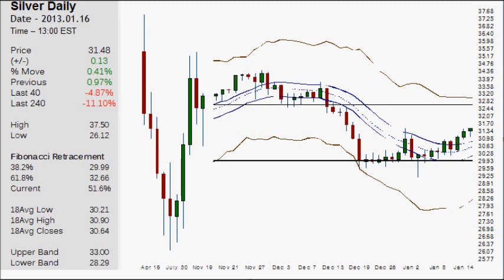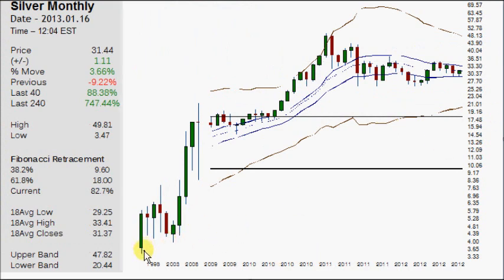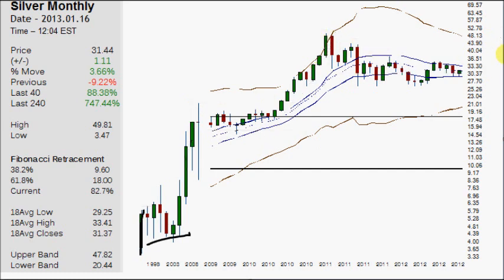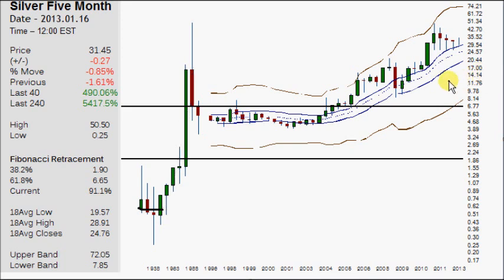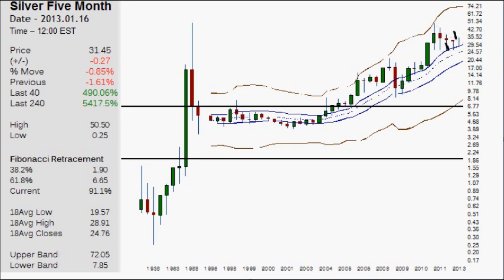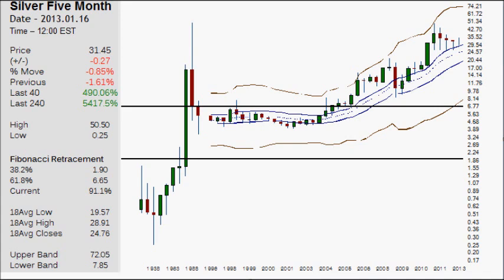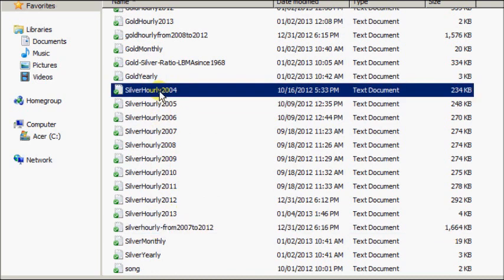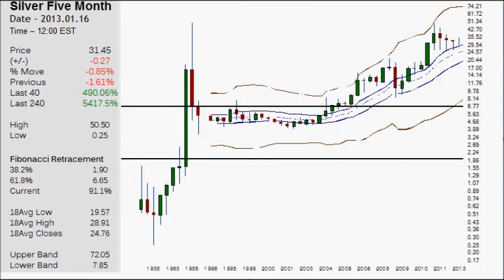Silver Chart Analysis 2013.01.16